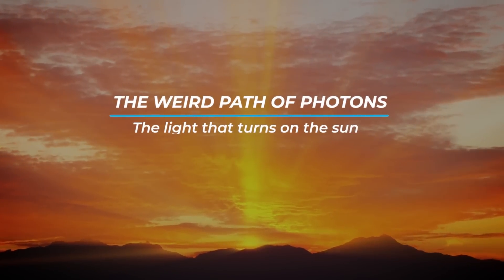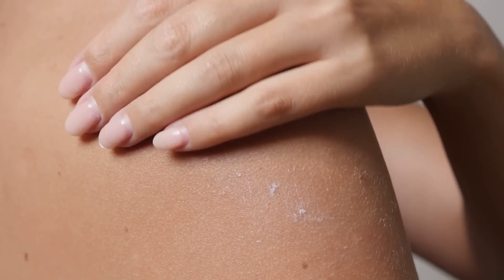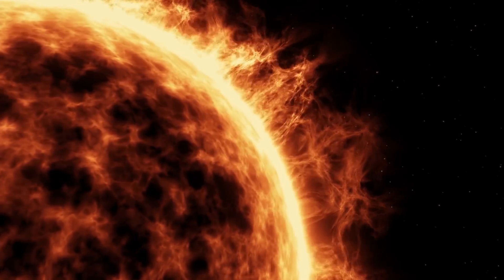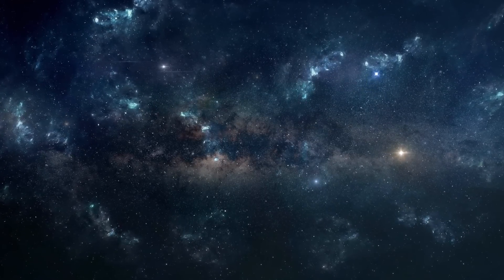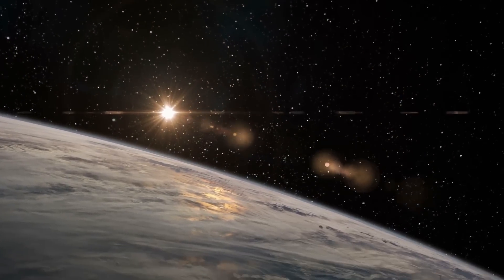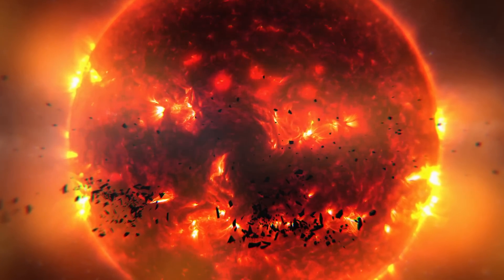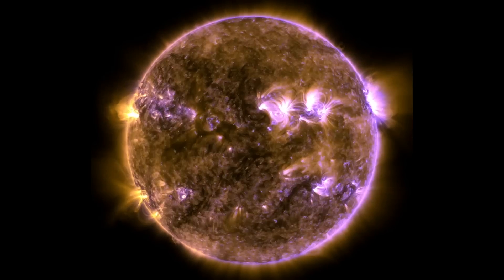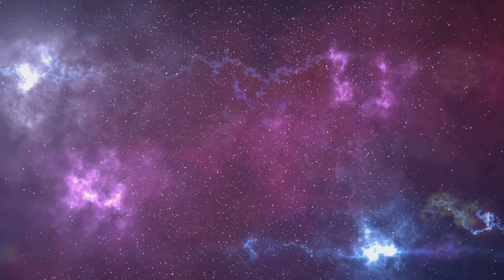What Is The Path of Photons And Can We See Them?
This video talks about the  weird PATH of PHOTONS , and their life.
Mankind and life in general can take place on Earth only because there is light! Otherwise, everything would be dark and cold.
Where does the light on Earth come from?
Where does it exactly originate from and how?
Why is electromagnetic radiation so important for life on Earth
1- LIGHT AND ELECTROMAGNETIC ENERGY ON THE EARTH
Light and energy that our sun irradiates are absolutely necessary not only for human species, but also for all life forms on Earth.
The insolation of the Earth’s surface regulates climate and most meteorological phenomena, enables the presence of liquid water, required for the birth of life, and last but not least triggers the chlorophyll photosynthesis in plants, needful to the other living beings to produce the necessary oxygen for their cellular breathing. Photosynthesis stores the thermal energy radiated from the sun in the form of chemical bonds and uses them to synthesize organic compounds (mainly carbohydrates) from carbon dioxide and water.
2- THE SUN: OUR STAR
Our sun is the closest star to the Earth. it is the hub of our solar system and radiates the earth of light and energy. It's like an immense power plant that produces a huge amount of energy comparing to our terrestrial power plants. Sun is "only" 150 million km from the Earth which is very close if we only think that the second closest star is Proxima Centauri and it is about 4.23 light years from us, about 266 thousand times further away!
3-  THE JOURNEY OF PHOTONS FROM THE CORE OF THE SUN TO THE EARTH

Video Chapters:
00:00 INTRODUCTION
00:25 1- LIGHT AND ELECTROMAGNETIC ENERGY ON THE EARTH
02:00 2- THE SUN: OUR STAR
06:50 3-  THE JOURNEY OF PHOTONS FROM THE CORE OF THE SUN TO THE EARTH